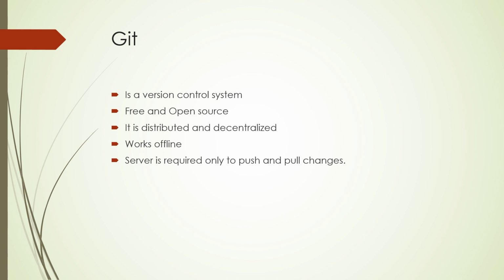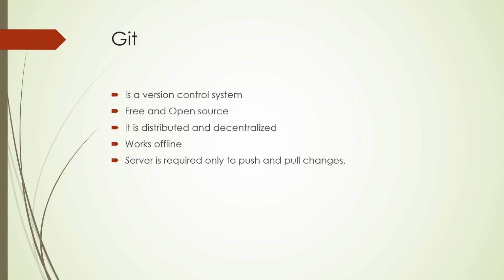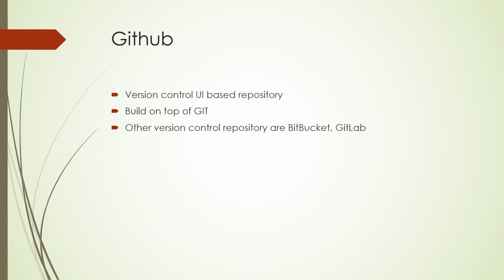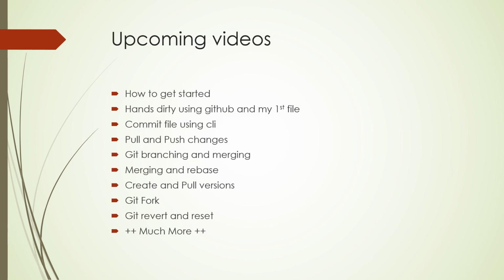Intro - Git and Github For Beginners Tutorials | Part 1